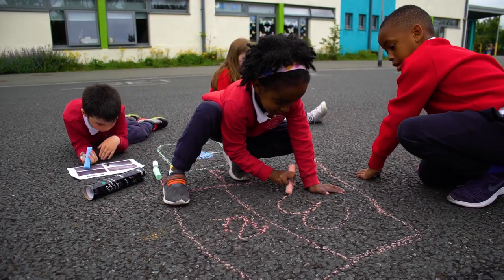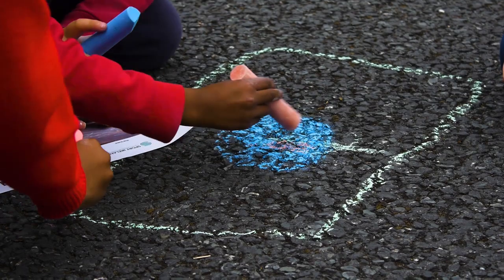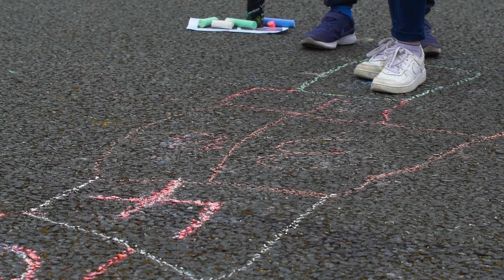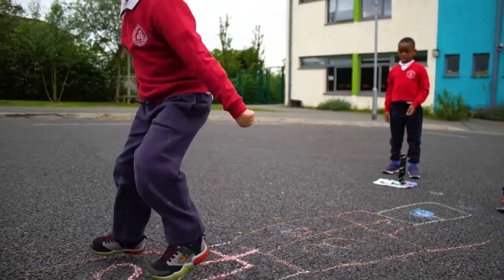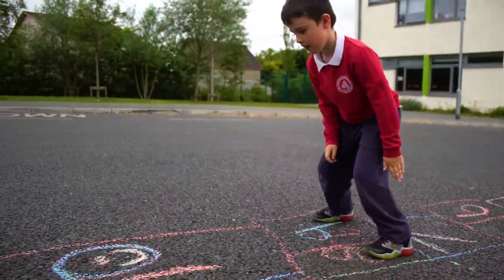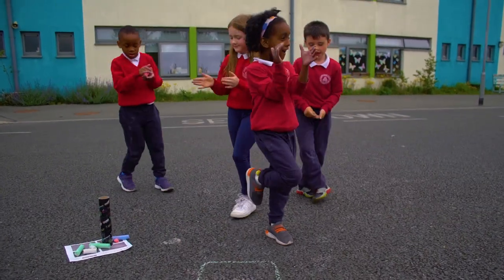Louth Chalk Free Play Programme - How to Play Hop Scotch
In June 2019, Louth Local Sports Partnership launched their Louth Chalk Free Play Programme, which was a resource given to all primary school pupils in County Louth, aimed at getting children aged 4-11 years old back outside playing chalk games.

This video was shot in St. Francis' National School in Blackrock, County Louth and demonstrates how to play the chalk game Hop Scotch.